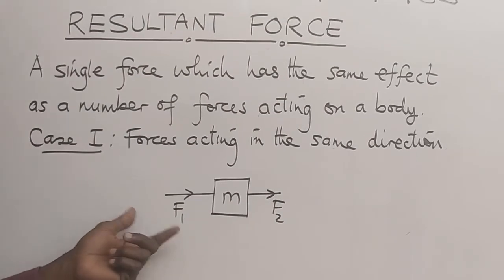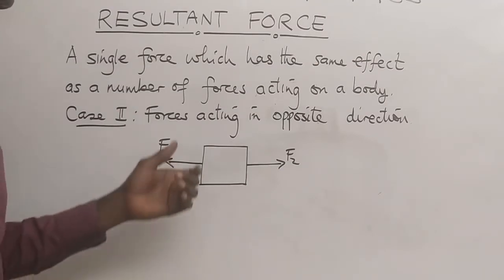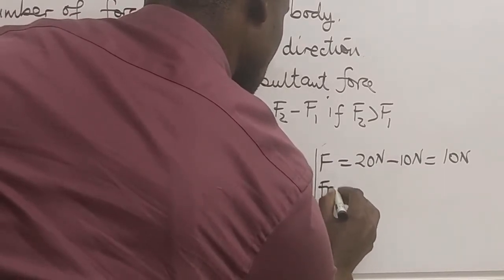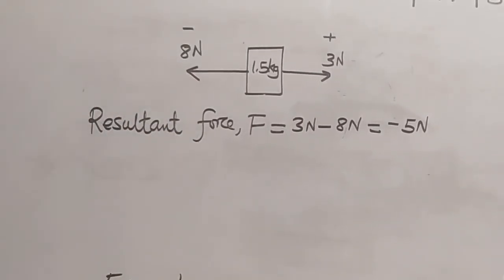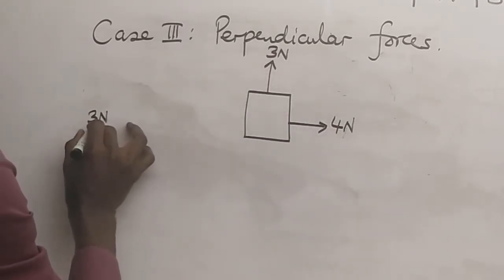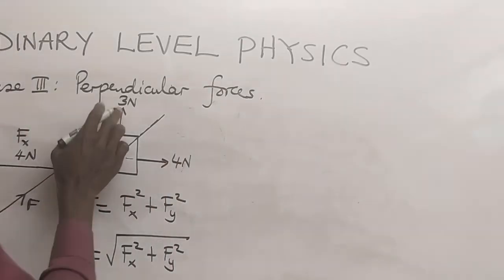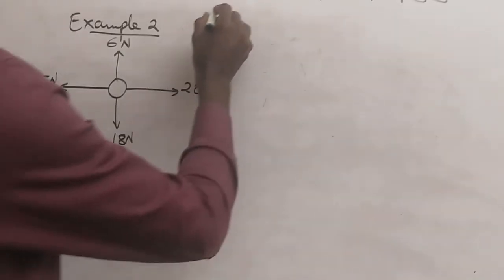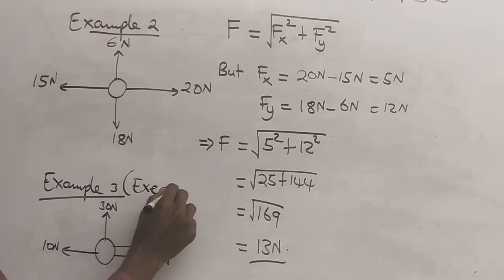O level Physics Resultant forces.